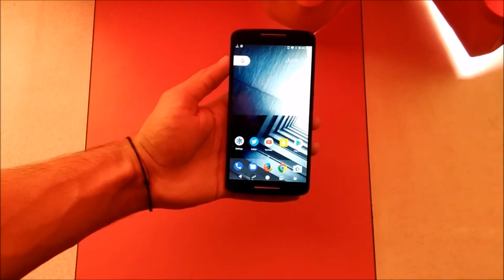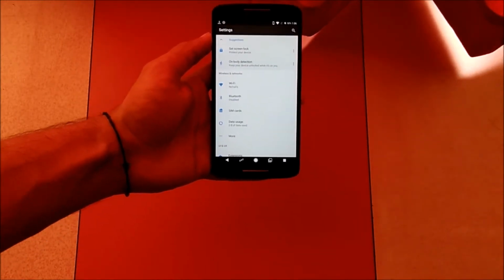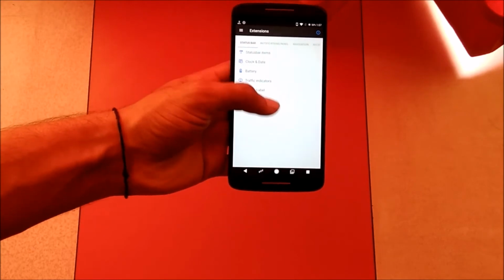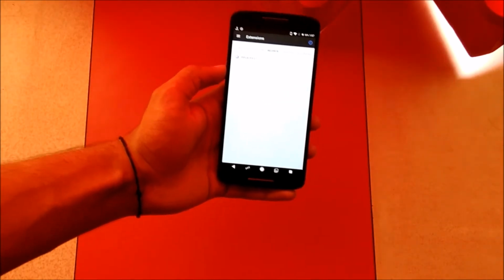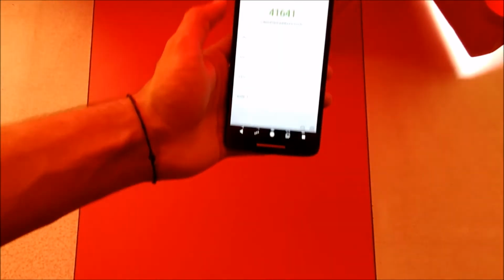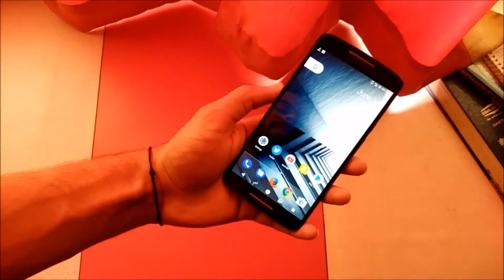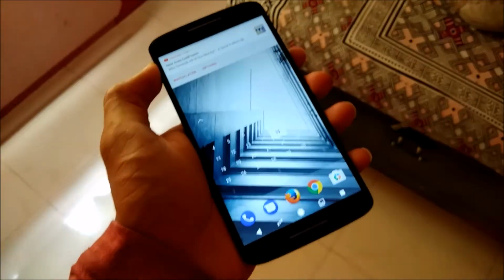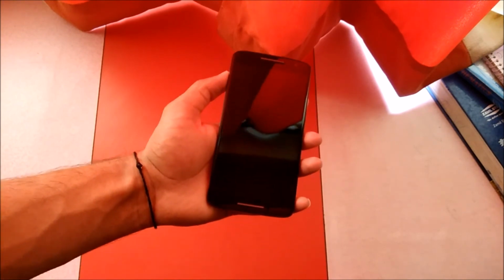Moto X Play AospExtended Rom Review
AOSP Extended Rom for Moto X Play
1-Reboot Recovery
2-Wipe Data
3-Wipe Cache
4-Wipe System
5-Flash the rom zip file
6-Flash the Gapps
7-Flash SuperSu(If root needed)
8-Reboot to system